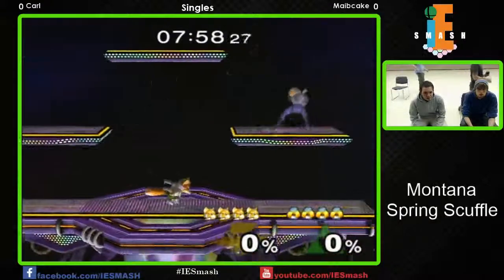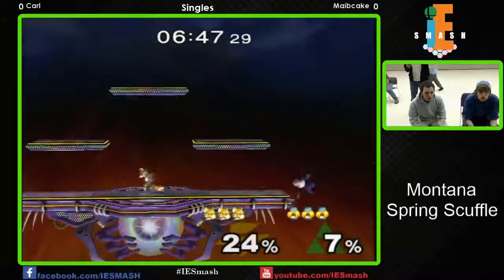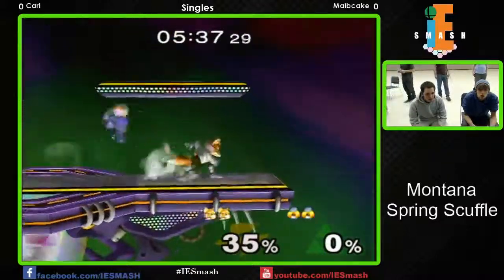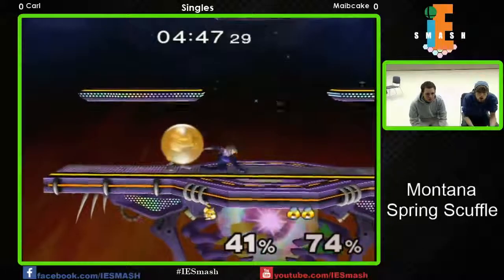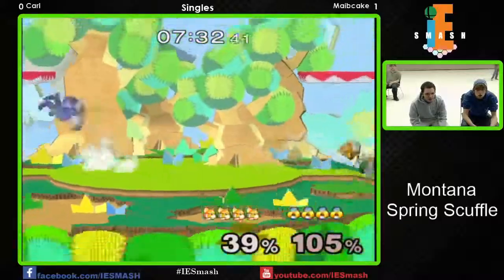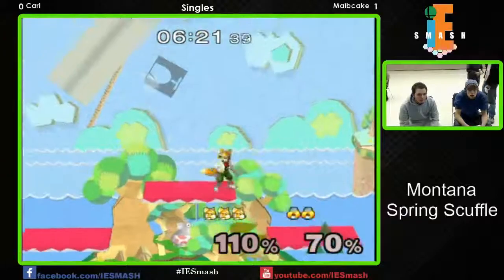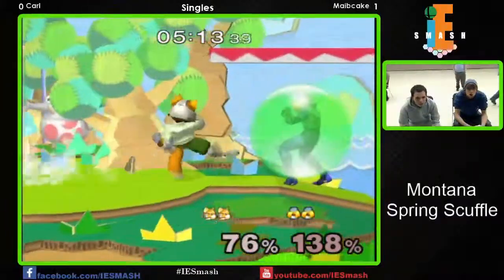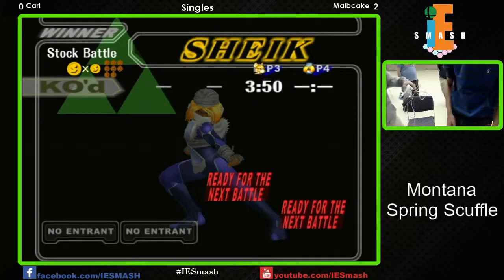Spring Scuffle - Maibcake (Shiek) vs Carl (Fox) - SSBM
Live Stream by IESmash